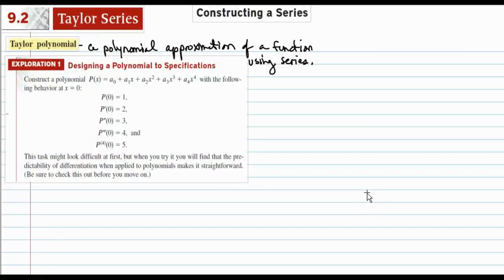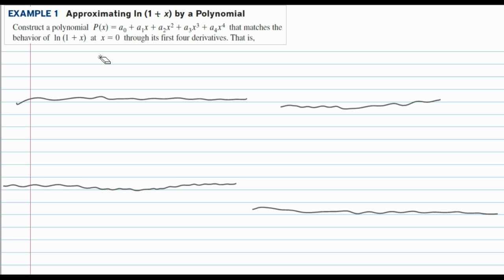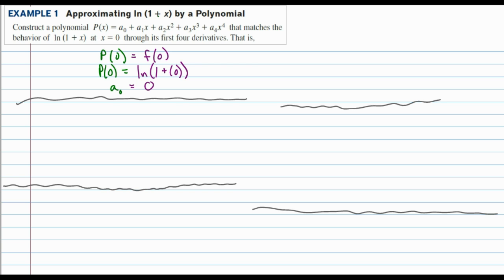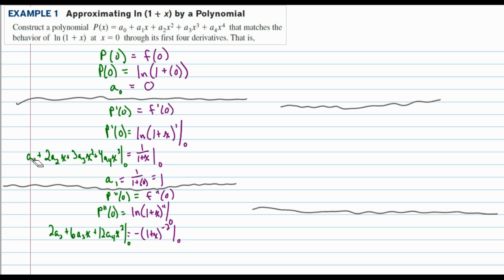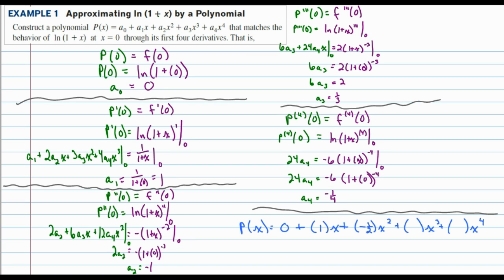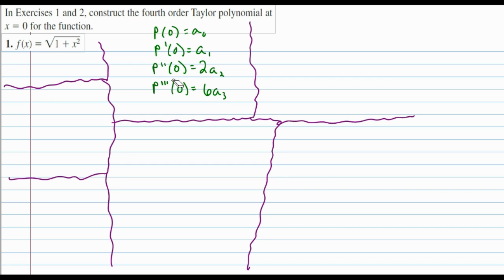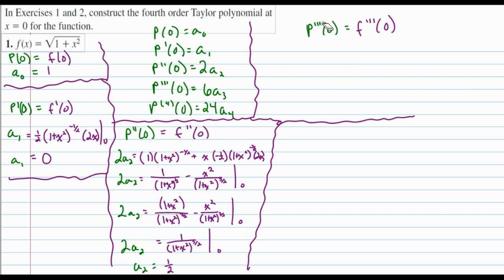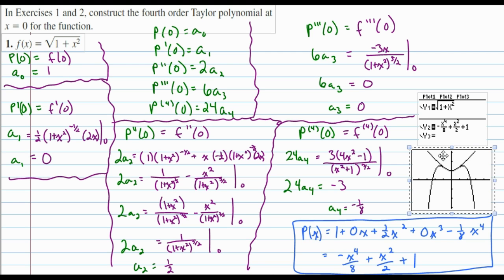Calculus 9 2 ex 1